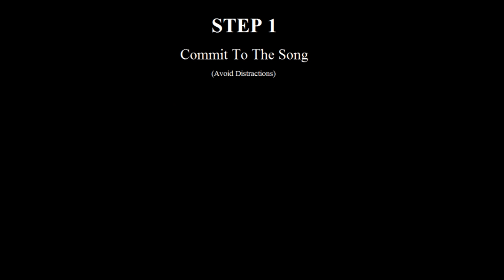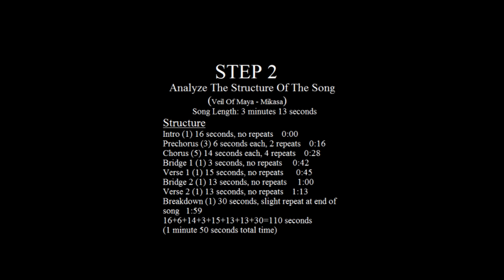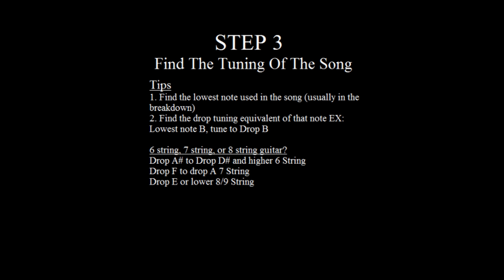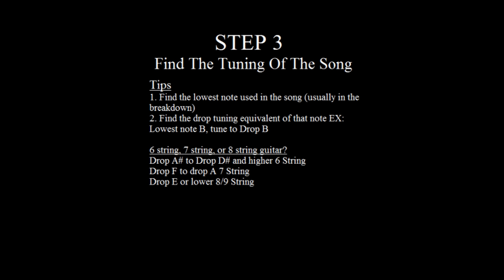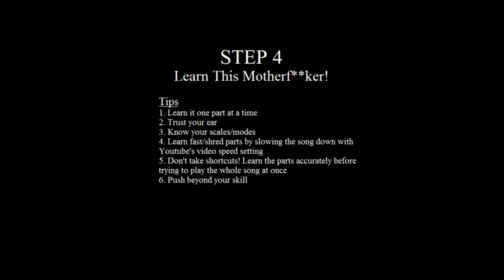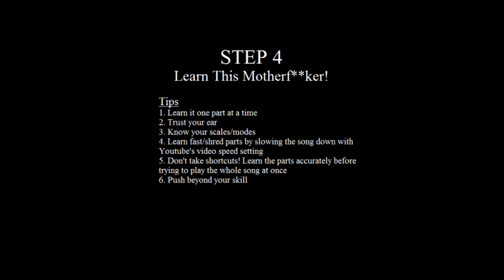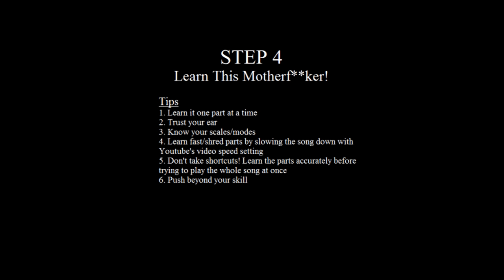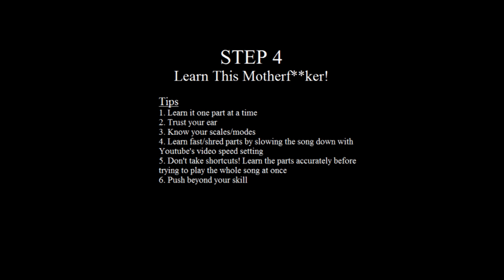How To Learn A Metal Song By Ear...In Less Than An Hour! | Nik Nocturnal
Want to learn songs in less than an hour? Look no further! These are the exact methods I follow for all the songs I cover, I hope it helps some of you! Enjoy! :)

GEAR CHAIN:
Schecter Hellraiser C1-FR
AXE FX 2
Cubase AI 7
Sony Cybershot
Adobe Premier Pro
Tuning: Drop B
Tabs